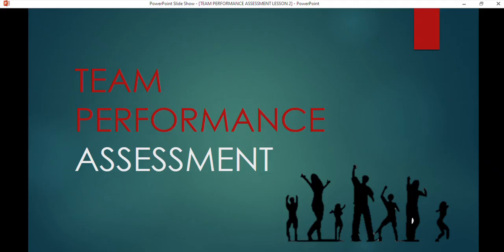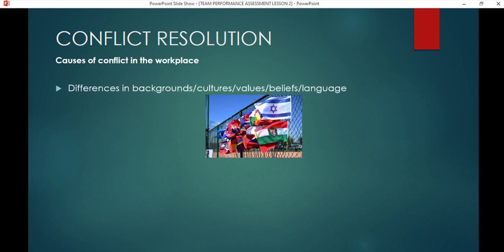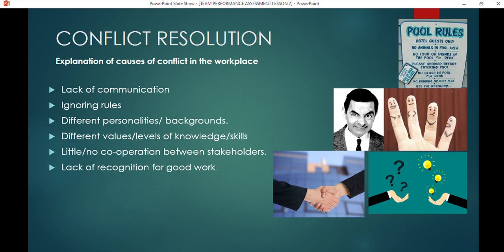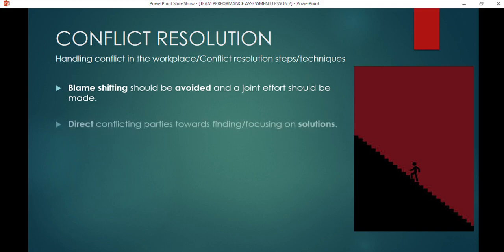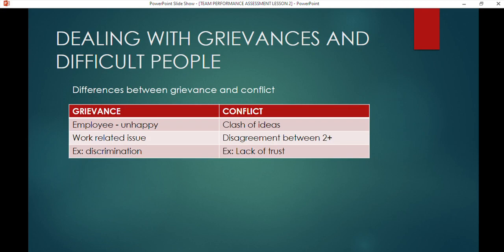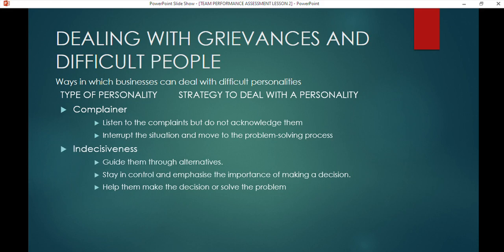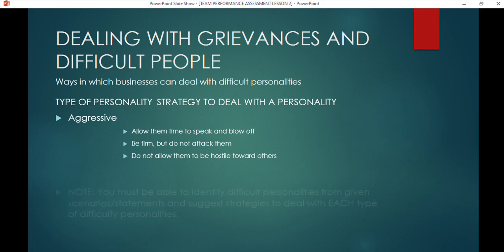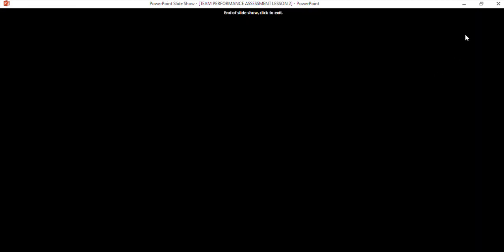GRADE 12 BUSINESS STUDIES Team Performance Assessment GRIEVANCE